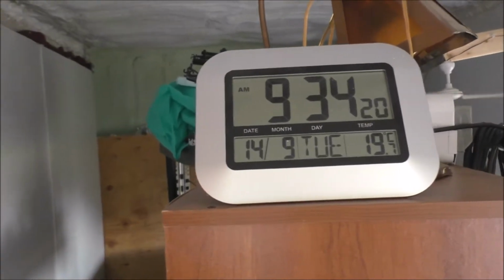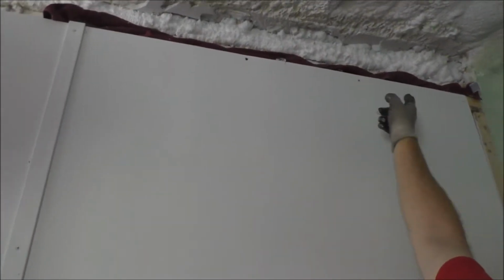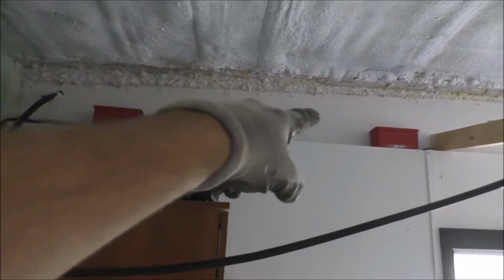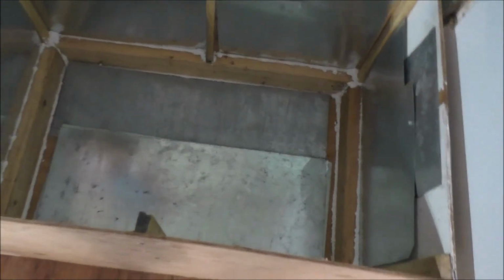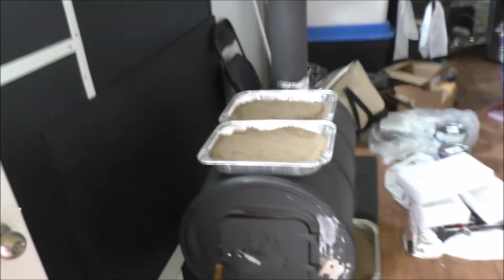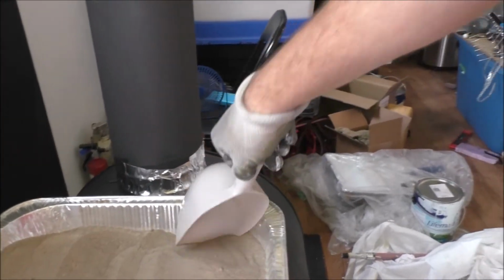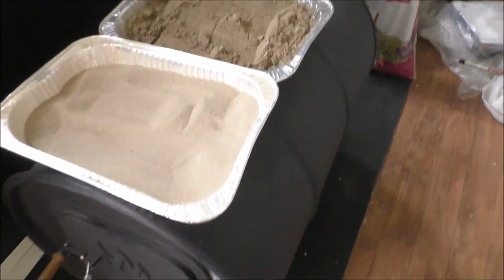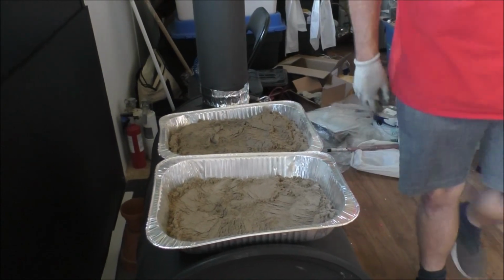patreon sep 15 2021